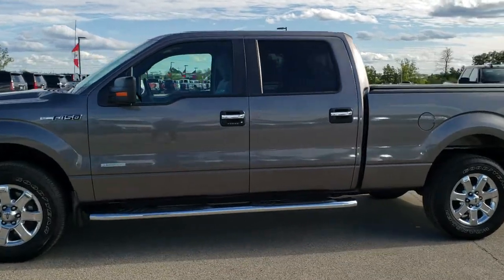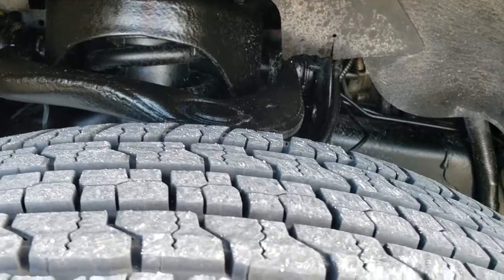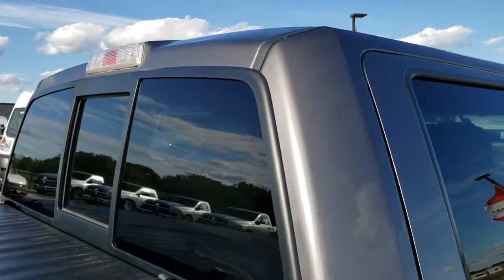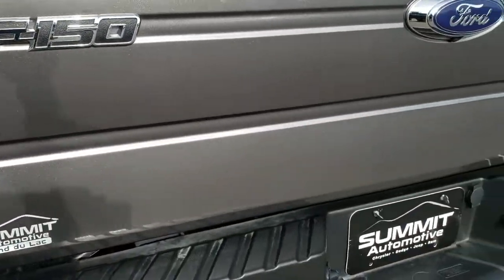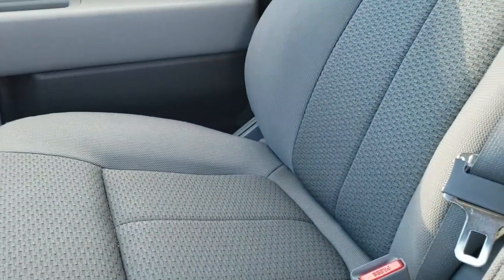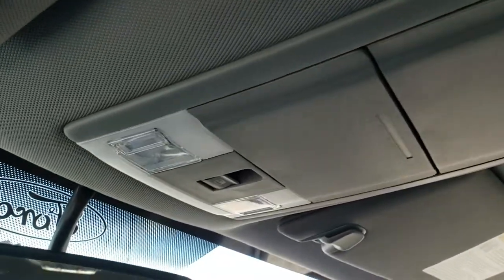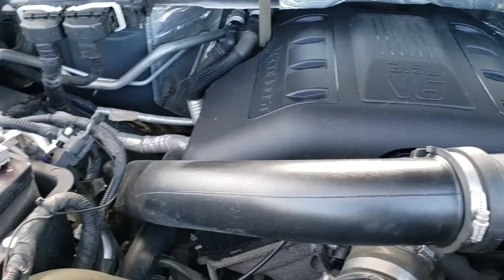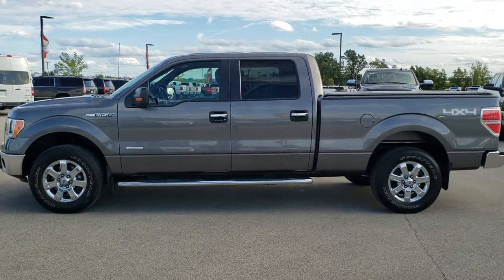2014 FORD F150 CREW 6 1/2 FT ECOBOOST WALK AROUND REVIEW SOLD! 9T335A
Today we did a walk around review of this 2014 Ford F150 Crewcab Ecoboost Truck for sale.

STOCK: 9T335A
PRICE: $20,499
MILES: 94,690
MAKE: FORD
MODEL: F150
VIN: 1FTFW1ET2EFC88013
LOCATION: FOND DU LAC OSHKOSH WISCONSIN, 54937 TRUCKS ON 41

1 OWNER! CLEAN TITLE HISTORY! 3.5 Liter Turbocharged V6 Twin-turbo Ecoboost Engine, 365 Horsepower, Full Four Door Crew Cab, Short Box 6 1/2 Foot Shortbox, XLT Package, 6 Speed Automatic Transmission with Optional Manual Tap Shift, Turn Dial 4x4 Four Wheel Drive 4WD, Reverse Backup Camera Rearview Camera, Power Driver's Seat, Non Smoker, Gray Cloth Seats, 40/20/40 Split Front Bench Seating with Center Seat Hidden Storage Compartment, Lund Soft Rolling Tonneau Cover, Full Towing Package with Receiver Trailer Hitch, Wiring and Transmission Cooler Tow Package, Factory Brake Controller, 7350 GVWR Package, Heated Power Mirrors, Power Mirrors with Built-in Directional Signals and Drivers Side Blind Spot Mirror, Advancetrac with Roll Stability Control Traction Control, 3.31 Gears With Electronic Lock RR Axle, Goodyear Wrangler SR-A P275/65 R18 Tires, Factory Alloy Premium Rims with Chrome Covers, Four Wheel Disc Brakes, Factory Chromed Stepbars, Spray-in Bedliner, Bedrail Covers, Reverse Sensors, Easy Fuel Capless Fuel Fill, Locking Tailgate, Tailgate Step Assist Manstep, Chrome Tipped Exhaust, Chrome Trimmed Grill, Keyless Entry System, Power Sliding Rear Window Rear Window Defroster, Adjustable Height Seatbelts, Driver and Passenger Front Air Bags, L.A.T.C.H. Child Safety System, Side Curtain Air Bags SRS Safety Restraint System, Multi-Function Steering Wheel Controls, Compass, Outside Temperature Display and Mileage Display, Power Adjustable Pedals, Factory Floormats, Woodgrain Dash Trim, Woodgrain Door Trim, Air Conditioning AC, Cruise Control, Power Locks, Power Windows, Tilt Steering Wheel, Automatic Headlights Autolamp, Sterling Grey Metallic, ONE OWNER! CLEAN AUTOCHECK! Very very clean inside and out! This is one of the sharpest 2014 Ford F150 Super crewcab shortbox 1/2 ton trucks on our lot! Make your move before this super clean 4wd is gone!

STOCK: 9T335A
PRICE: $20,499
MILES: 94,690
MAKE: FORD
MODEL: F150
VIN: 1FTFW1ET2EFC88013